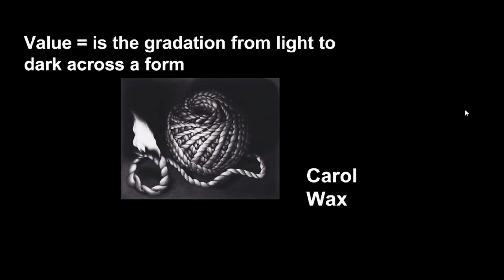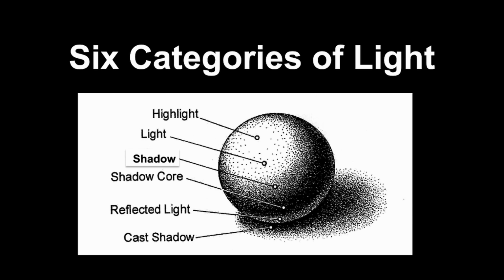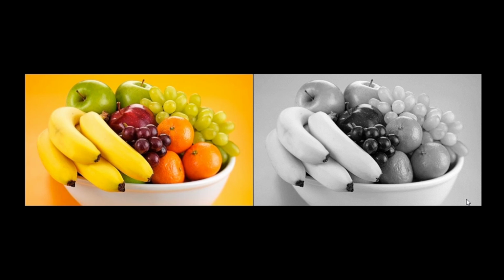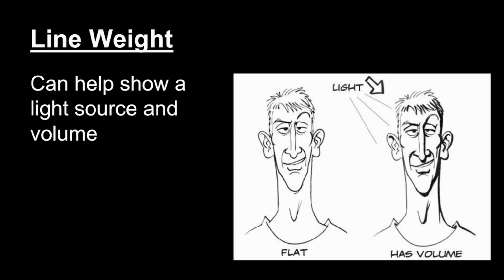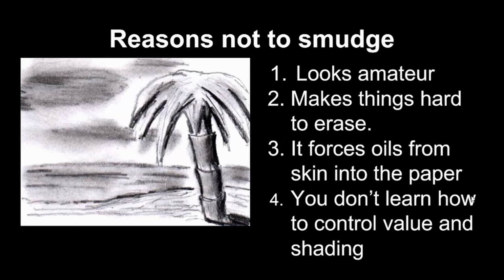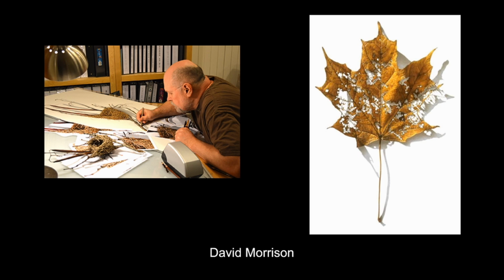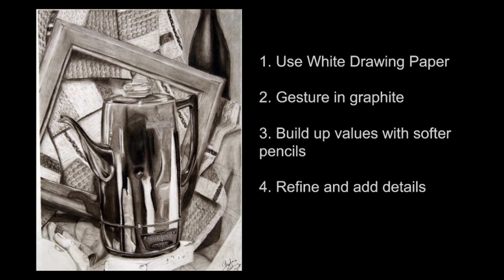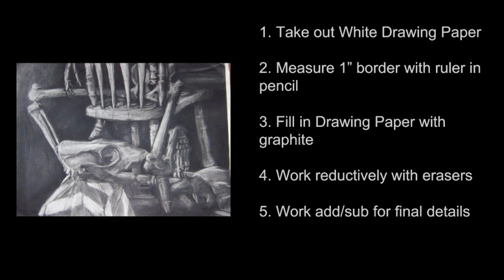ART 150 - Lecture 6